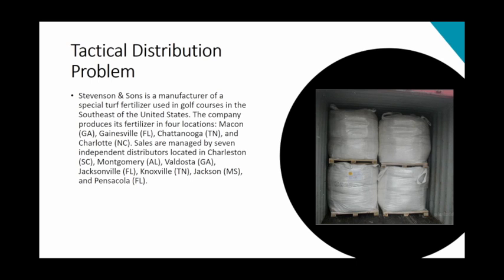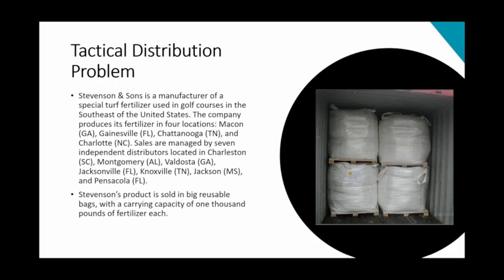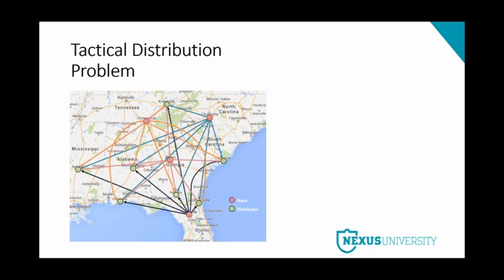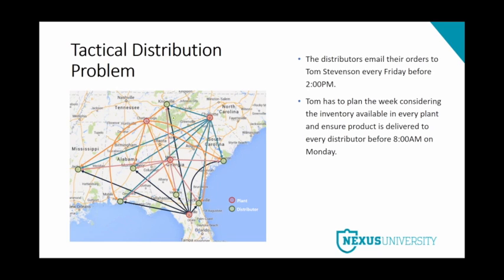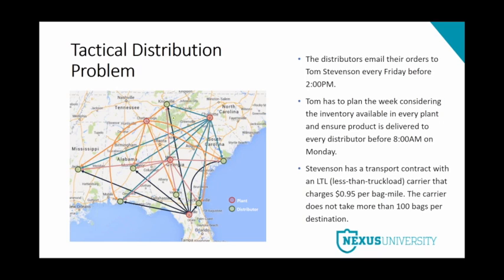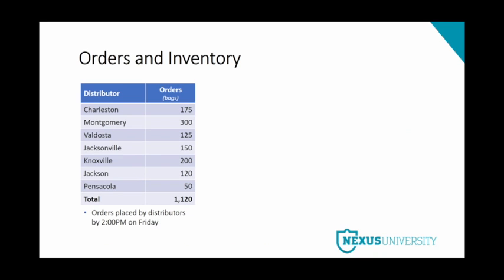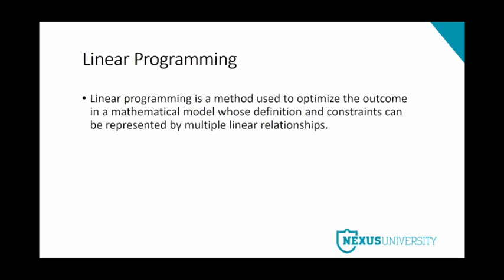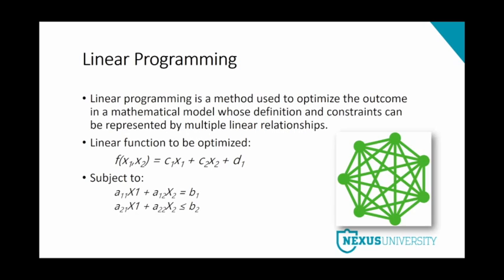Week 6 Video Lecture Part 2